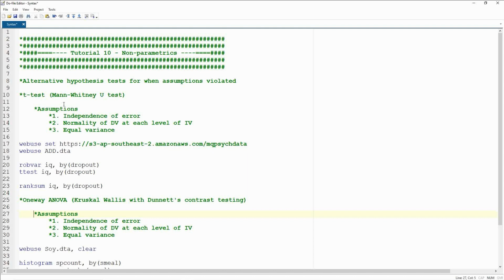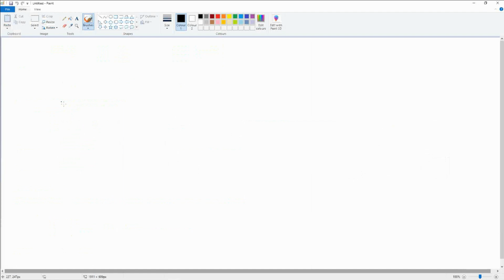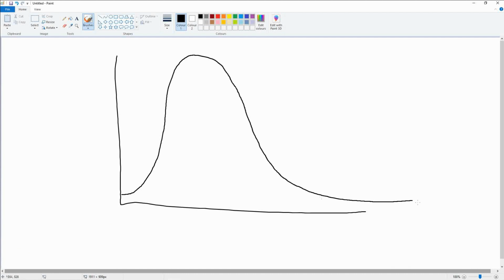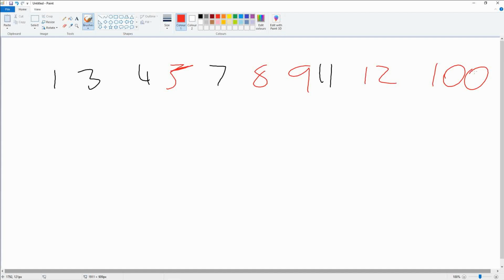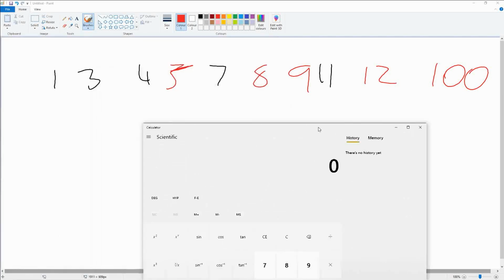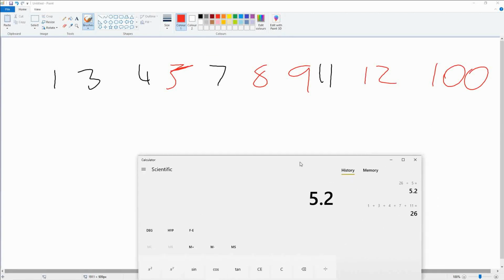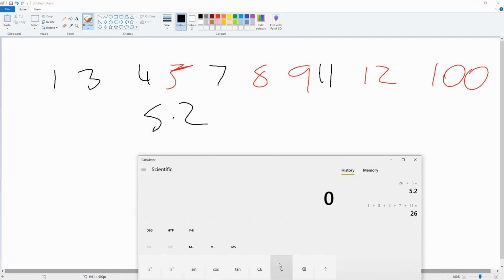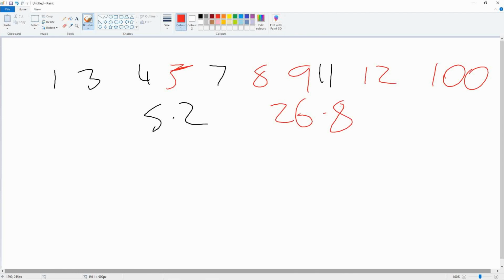PSYX248 tutorial 10 video 1